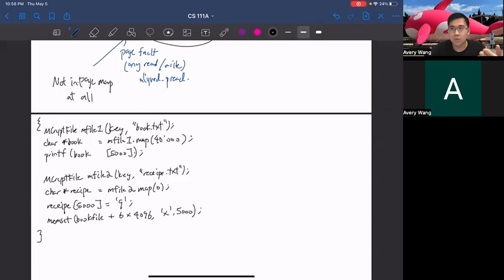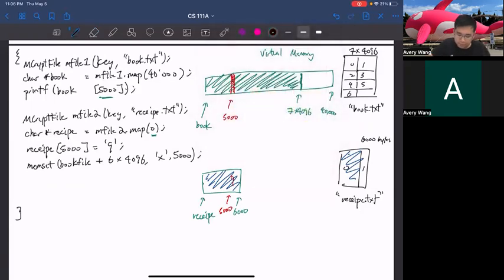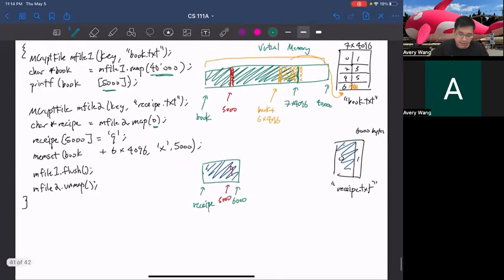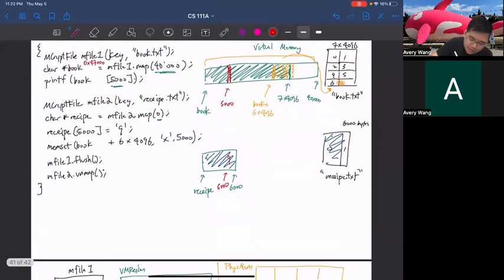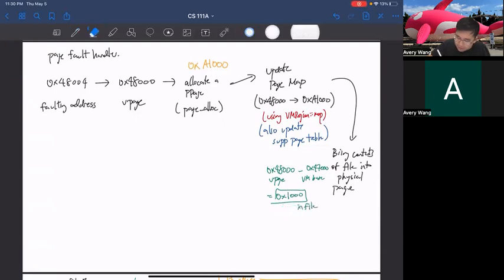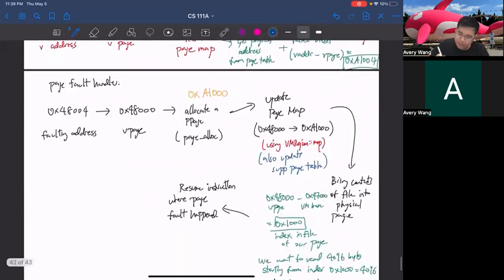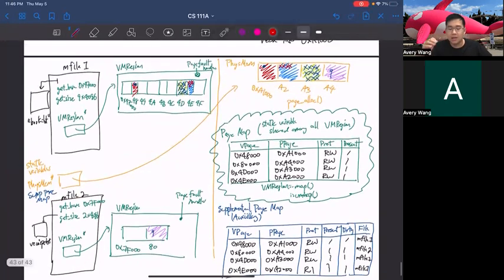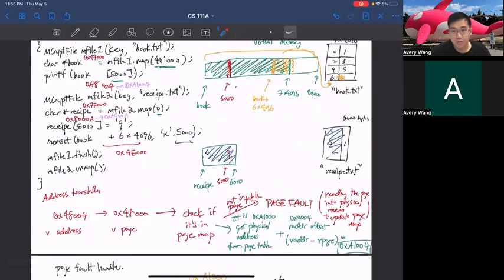CS 111A: Project 5, Part 1 (Memory Mapped Files) Walkthrough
This is the first of three videos, introducing memory mapped files and how it relates to virtual address translation and demand paging.

Correction at 41:45:
The correct address of recipe[5010] should be recipe + 5010 = 0x7F000 + 5010 = 0x7F000 + 4096 + 14 = 0x8000 + 14 = 0x8000E. If you clear the lower 12 bits you still get 0x80000 so the rest of the example does not change.